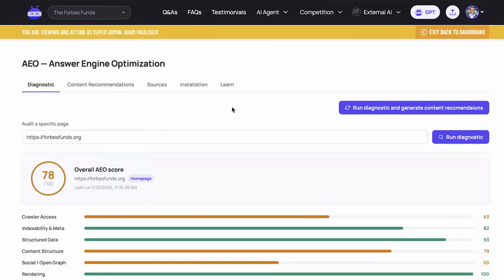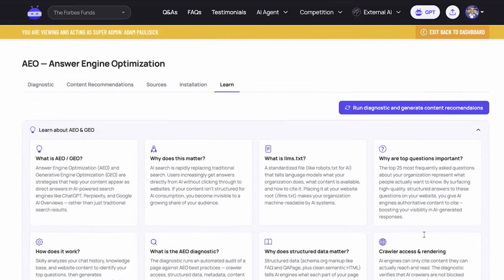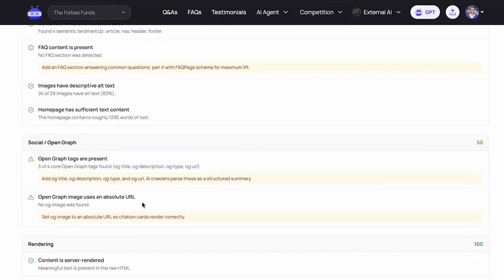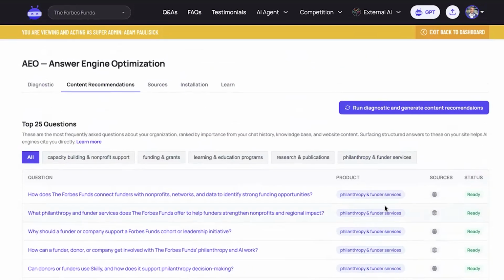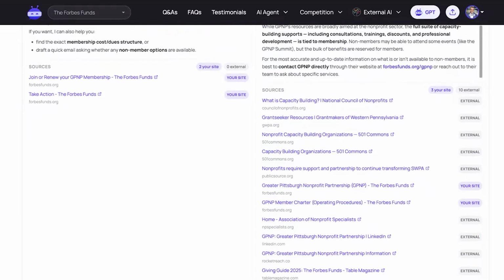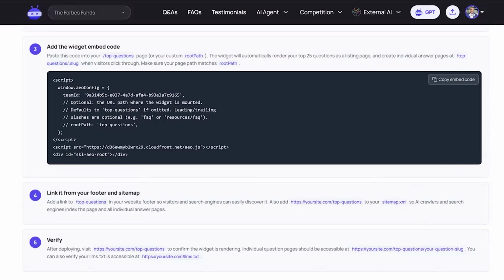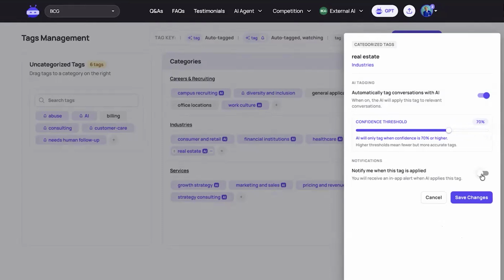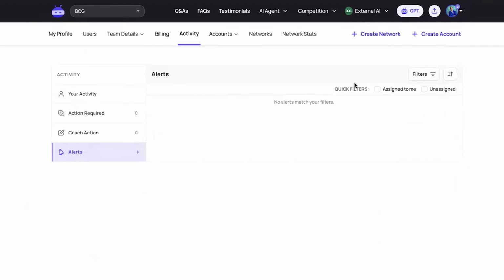SkillyAI.com Product Update 🤖 Vol. 23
Our latest Upskilly product newsletter is out! If it missed your inbox, see the highlights here or read it on the web

Chapters:
0:00 Introduction
0:23 New AEO feature
9:18 Tags and alerts